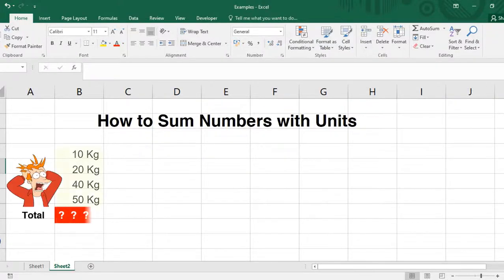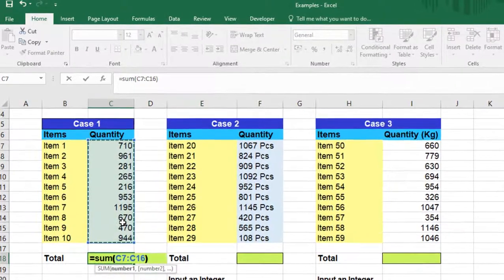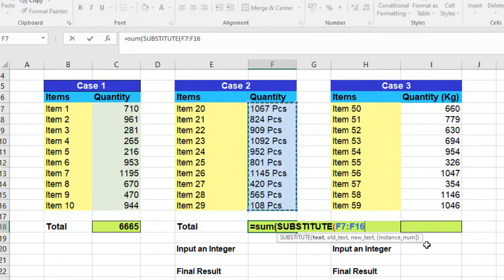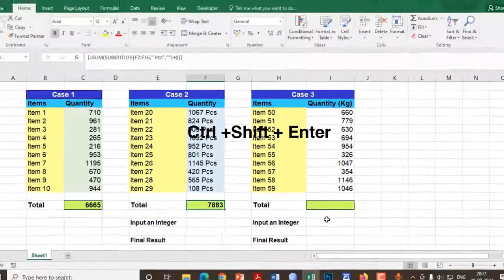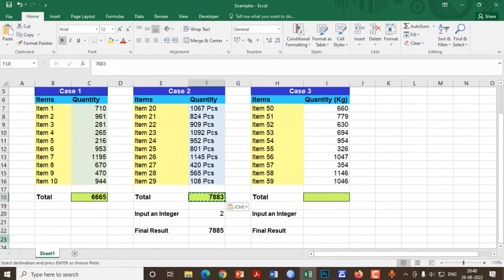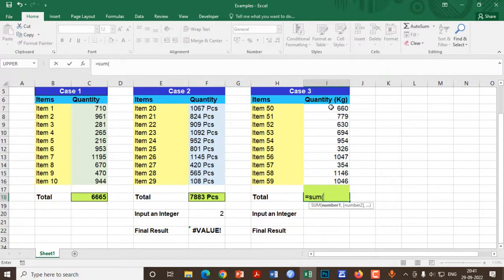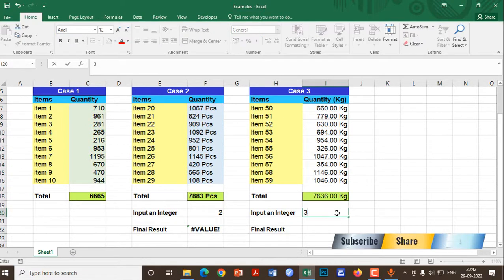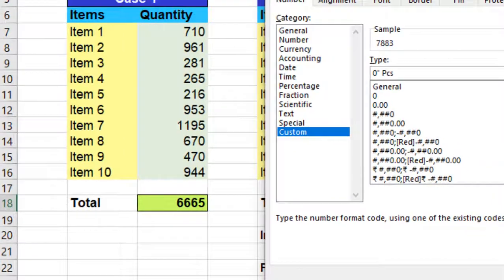How to Correctly Sum Numbers with Units in Excel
How to Sum Cells with Units in Excel| Adding same unit to Hundreds of Cells in Excel | Sum Numeric Values that includes Units in Excel

Cover Topics of this video:-
Excel has many functions that are waiting for you to explore. And some of the Excel tips are really very simple to learn. Thus, here we recommend how to add units to numbers.